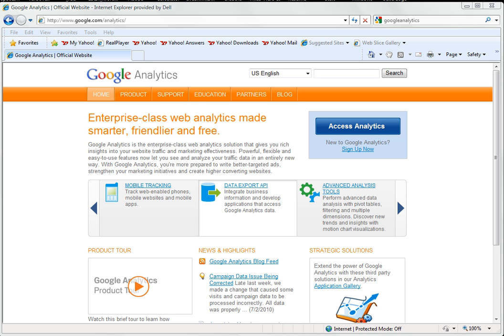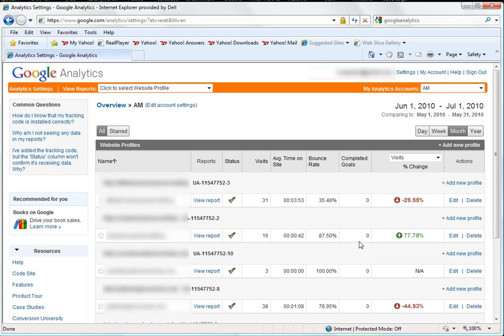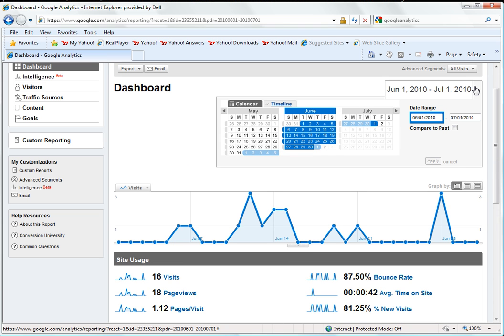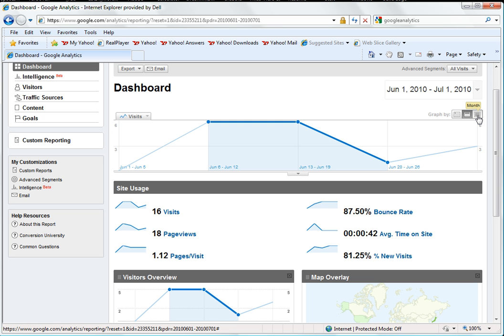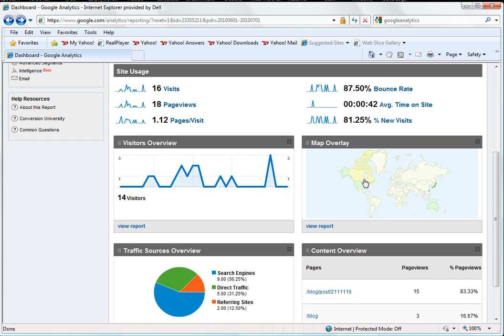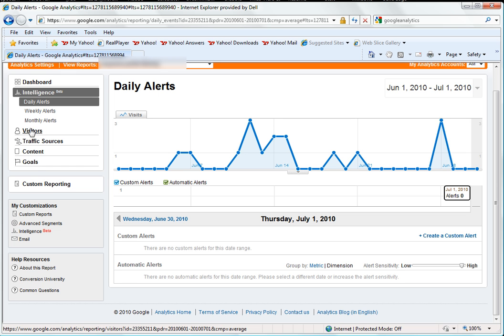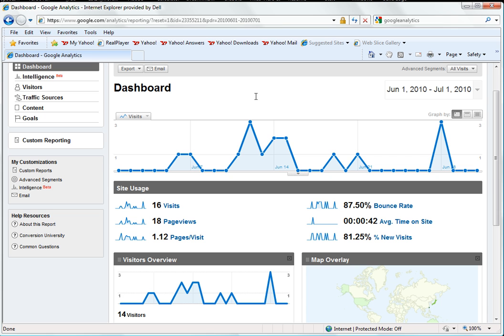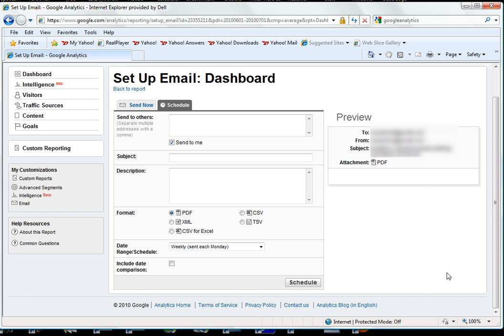Google Analytics Overview Video 4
Video 4 of 5 gives you the answer to many questions about Google Analytics